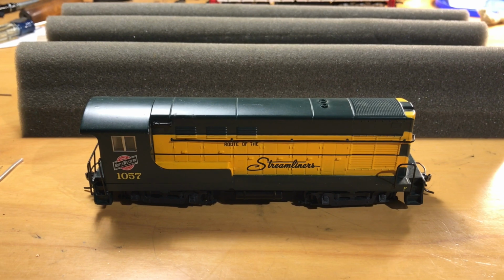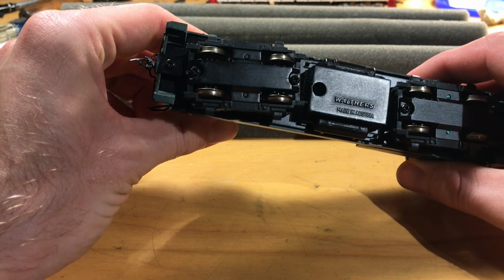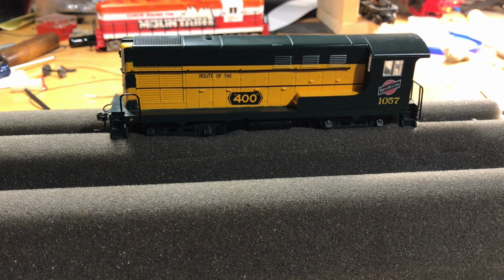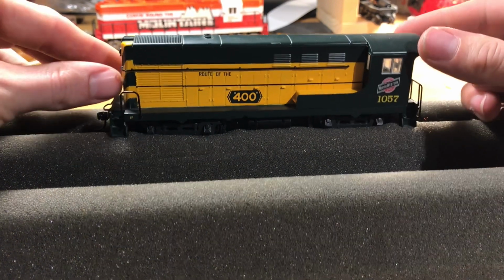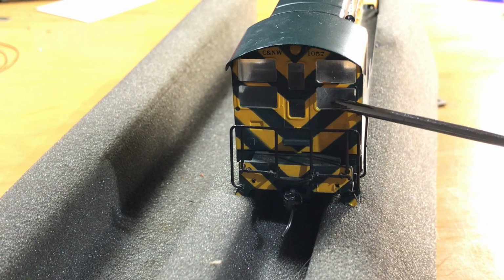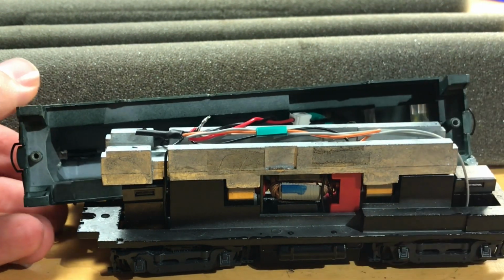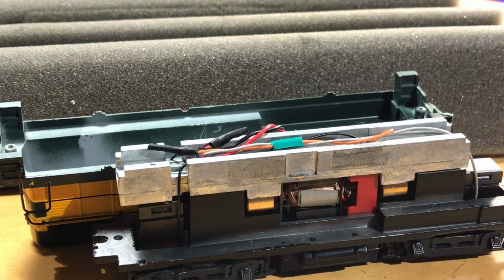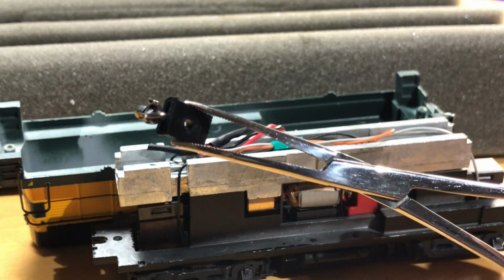Walthers Mainline HO Fairbanks CNW Switcher Review - Modern plastic engines any good?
This is a review of the Walthers Mainline Fairbanks Morse Diesel Switcher, from the Chicago Northwestern railroad. It's made out of plastic. Is it worthy to hold a place on my antique railroad, where many of the trains are made out of metal? Find out the good, the bad and the ugly, if there is any  this engine, and see it pull short line freight and passenger service around the layout.